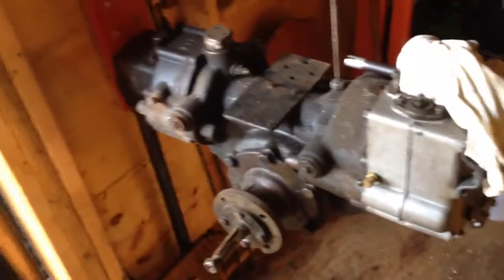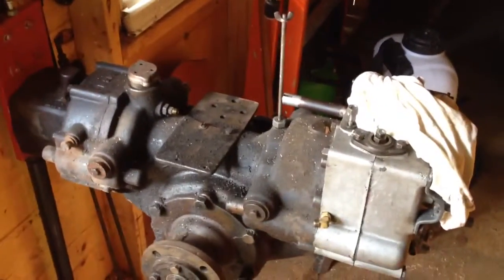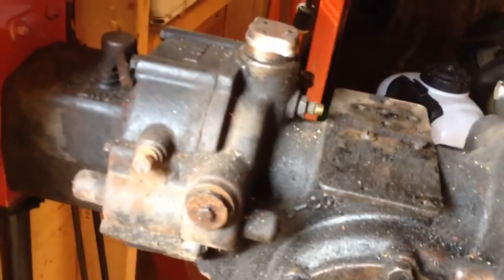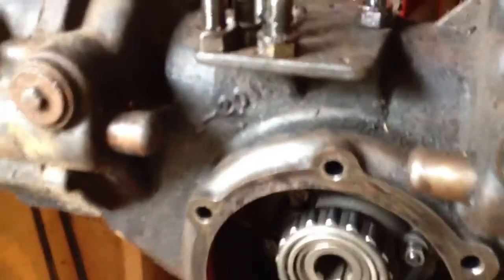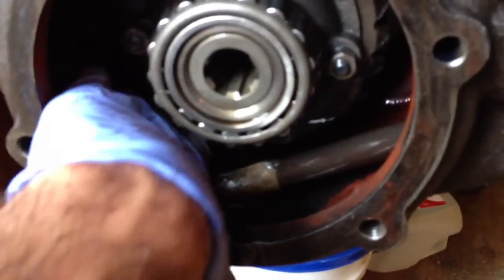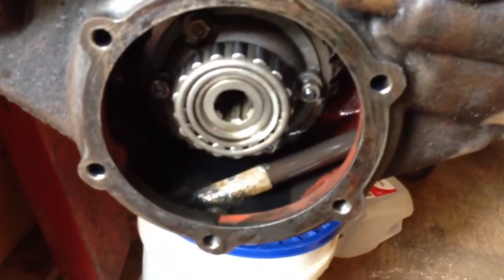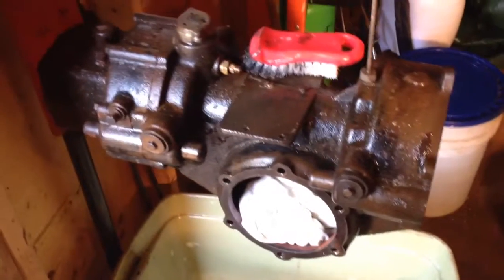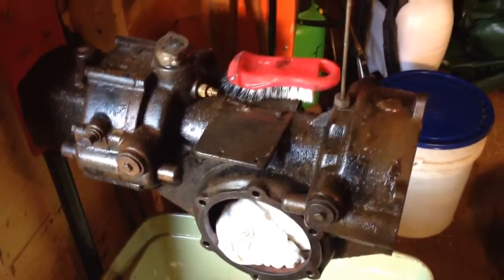1948 Gravely Li recondition part 4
@DKTractors @dktractors via YouTube Capture